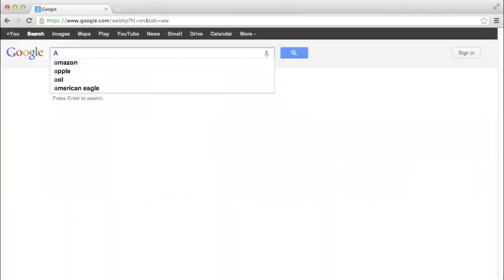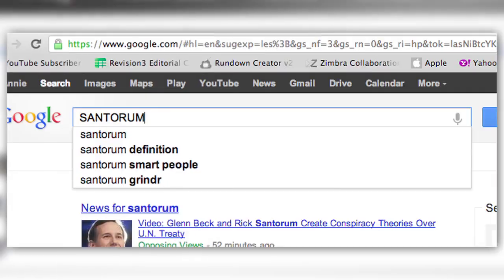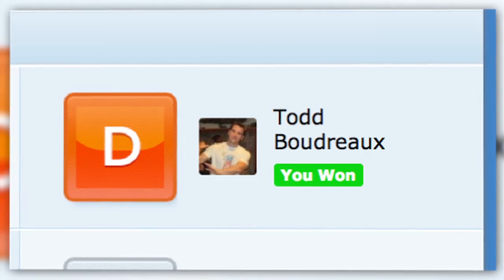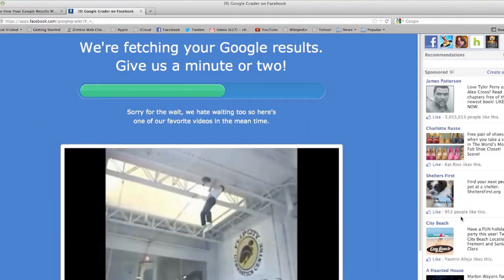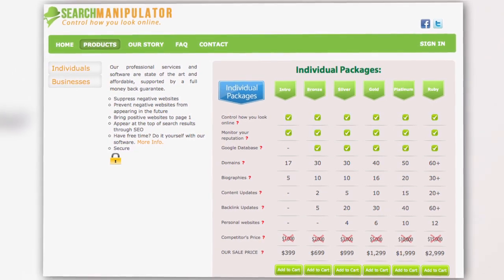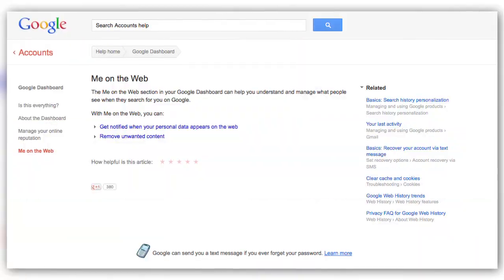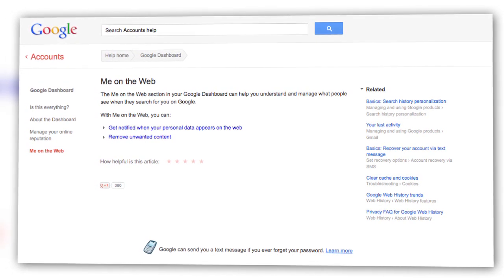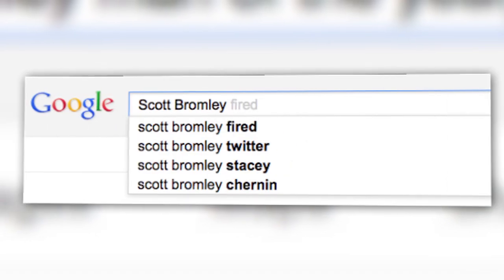Bad Reputation? Here's How to Fix It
Annie takes a look at Google Grader, a new Facebook app that measures the quality of your Google search results. And in case your Google Grade turns out to be lower than you expected, Annie has helpful hints on ways to manage your online reputation.